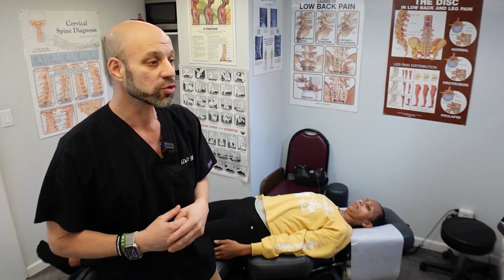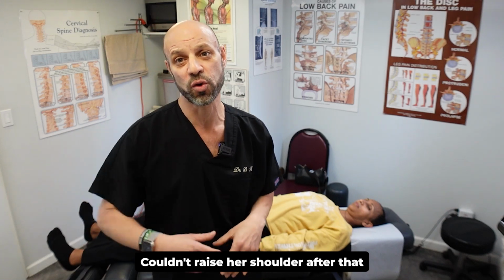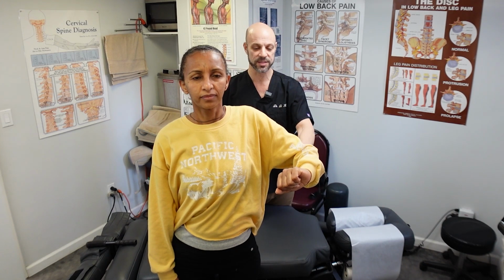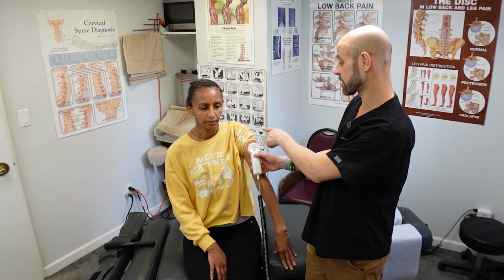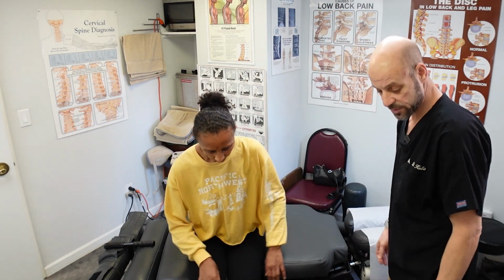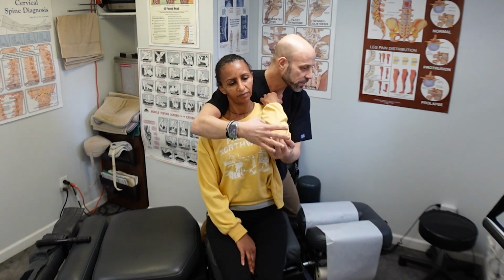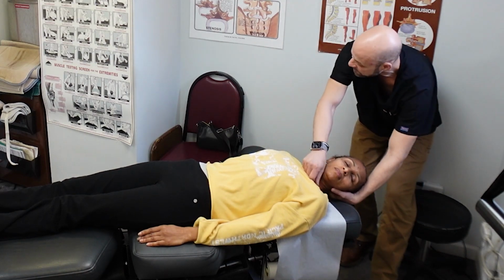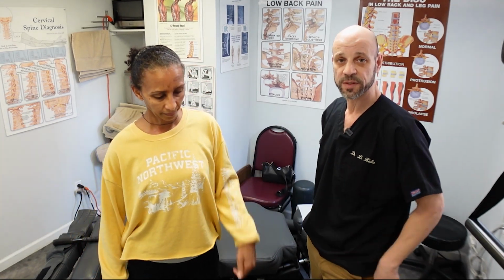Do You Have Shoulder Pain When You Lift Your Arm?